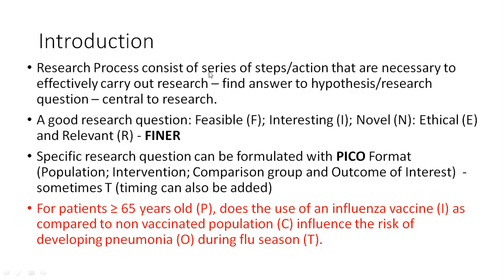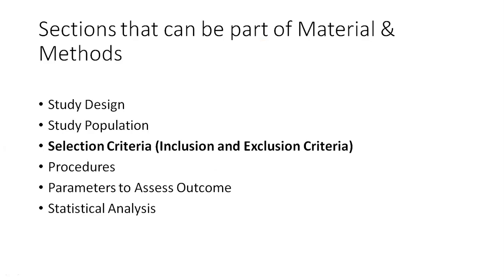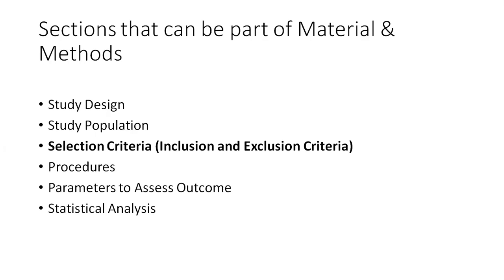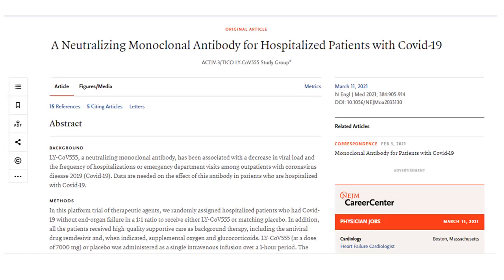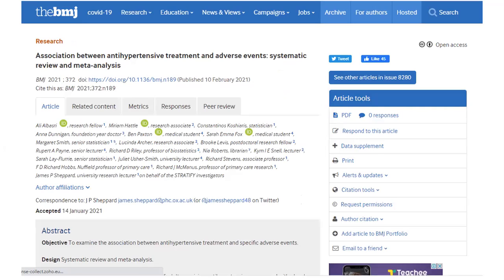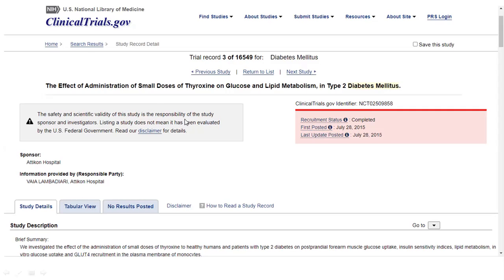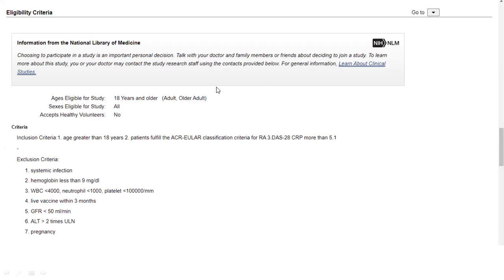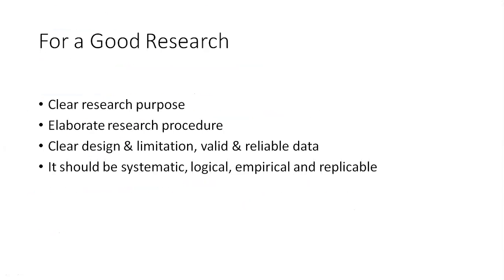Selection Criteria - Methodology Section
A short insight into how to go ahead with inclusion and exclusion criteria in methodology section for original research